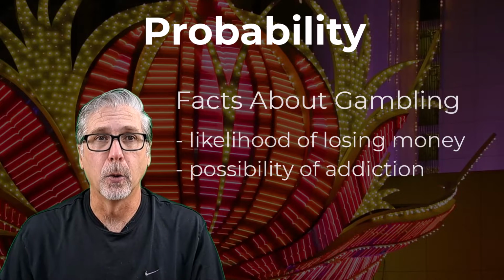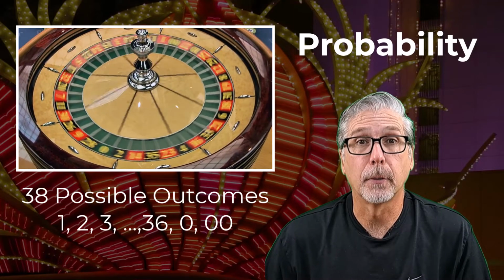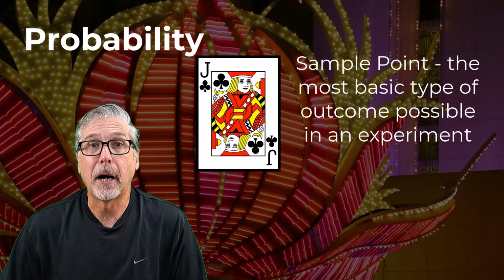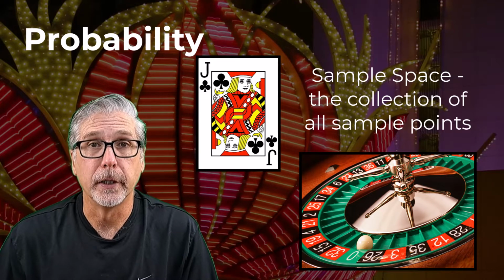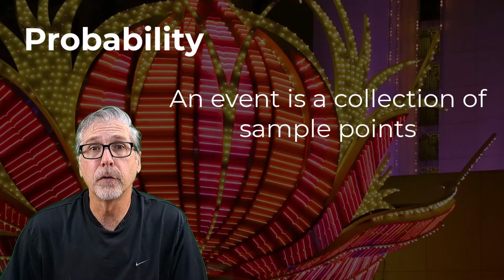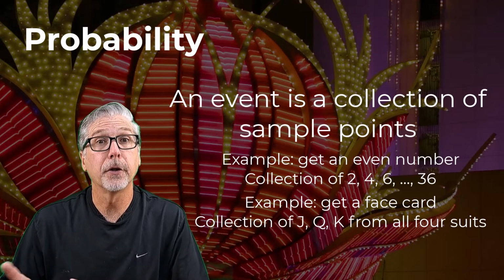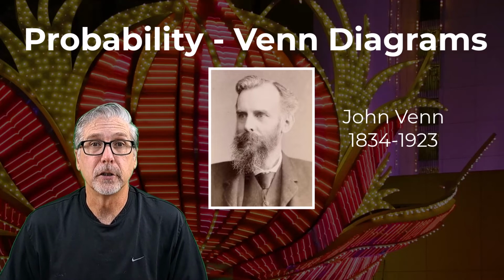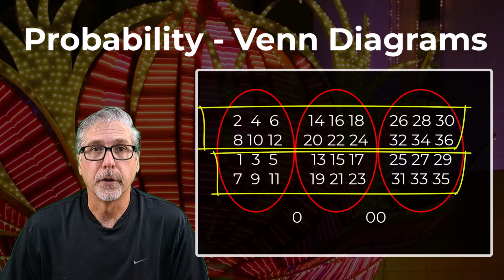Basic Probability Terms Part 1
In this video I cover some of the basic probability terms - Experiment, Sample Point, Sample Space and Event. I look at them in the context of some popular casino games.